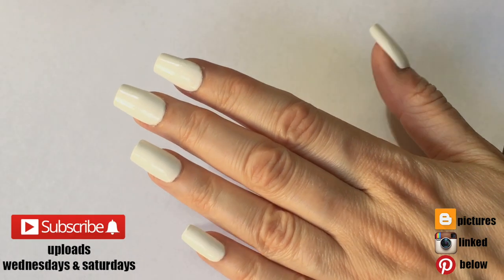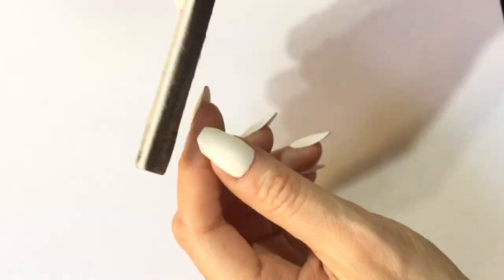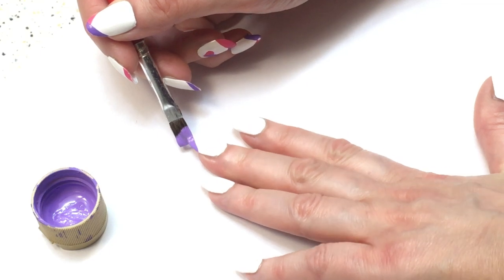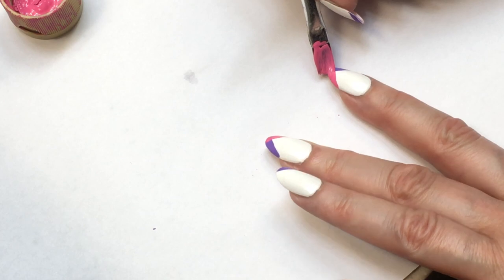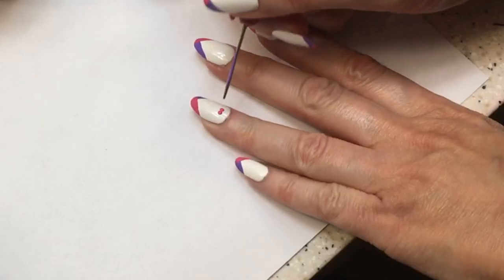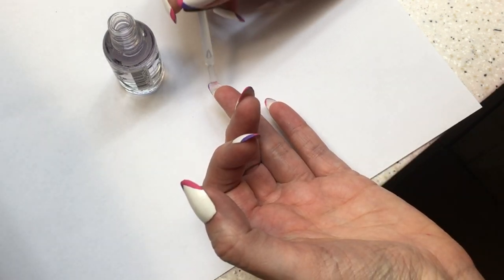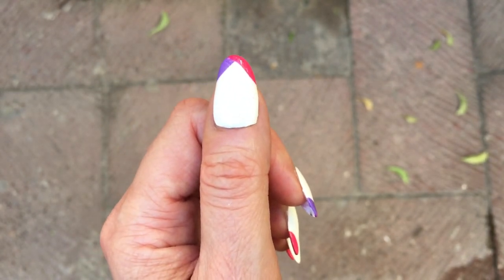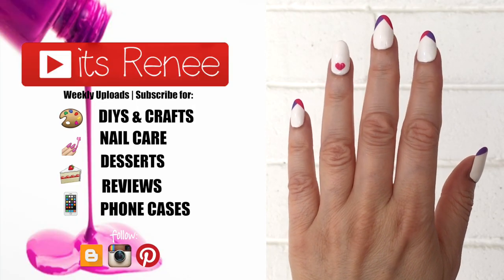DIY Valentine Day Nails Using Acrylic Paint!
Hi! I hope you like this DIY Valentine Day Nails Using Acrylic Paint!!